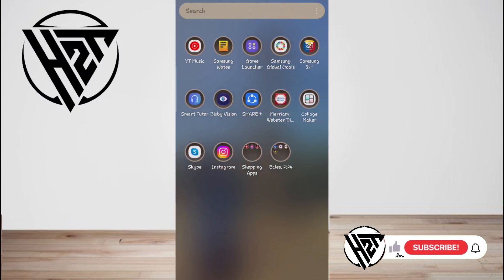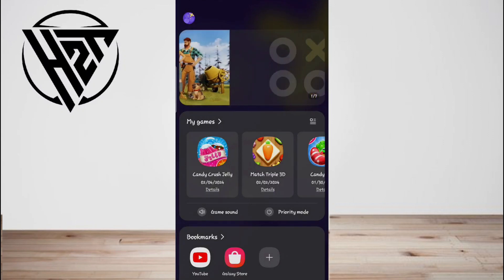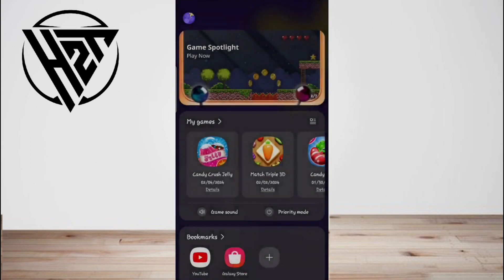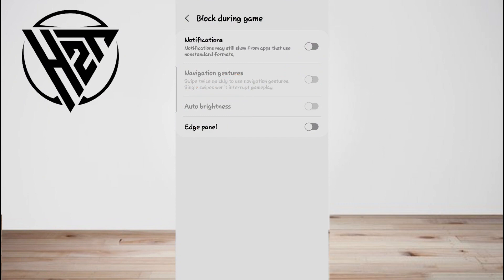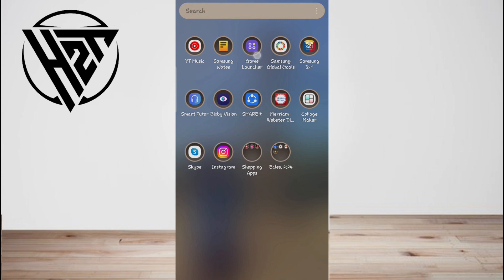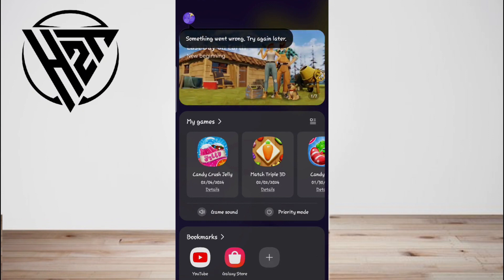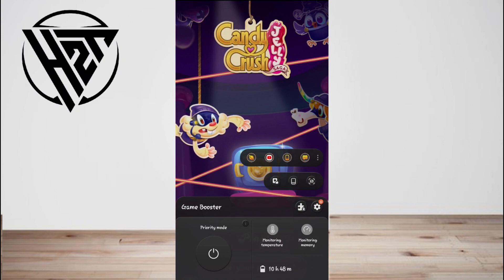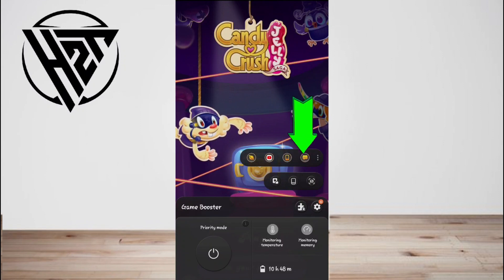How To Use Do Not Disturb Mode While Gaming on Android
In this tutorial, "How to Use Do Not Disturb Mode While Gaming on Android," you'll learn how to enhance your gaming experience by effectively utilizing the Do Not Disturb mode feature on your Android device. Do Not Disturb mode allows you to silence notifications and interruptions, ensuring you can focus on your gameplay without distractions. This "How to Use Do Not Disturb Mode While Gaming on Android" tutorial covers everything you need to know to optimize your gaming experience on Android.